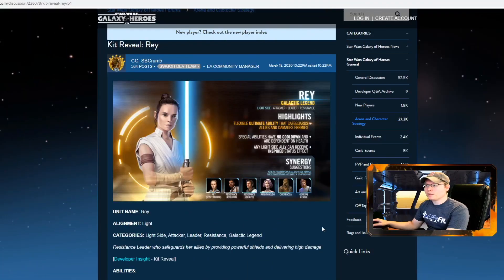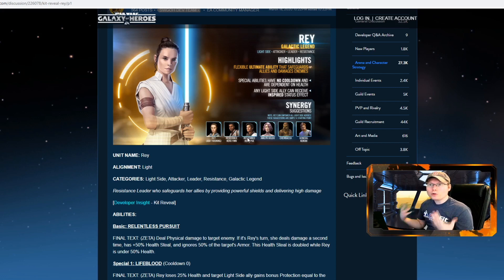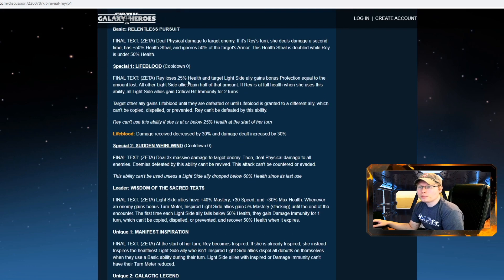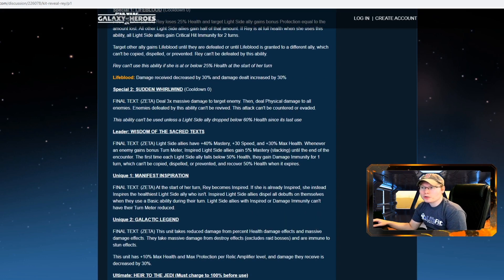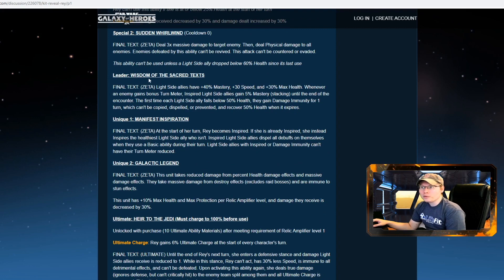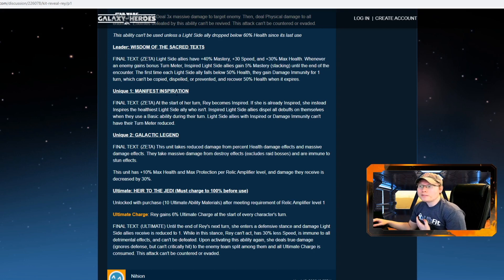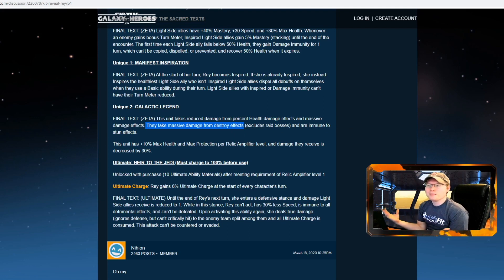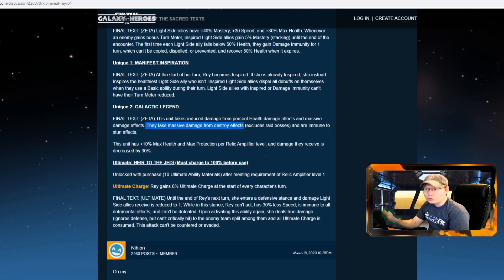Galactic Legend Rey Kit Reveal!! - SWGOH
CG has finally released the Kit for Galactic Legend Rey! 6 zeta abilities plus a game-changing ultimate ability!